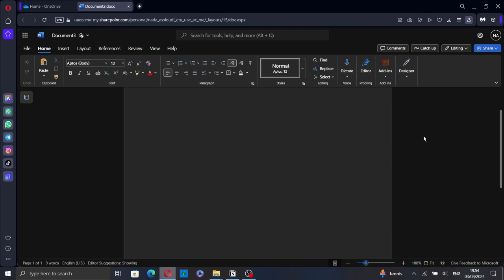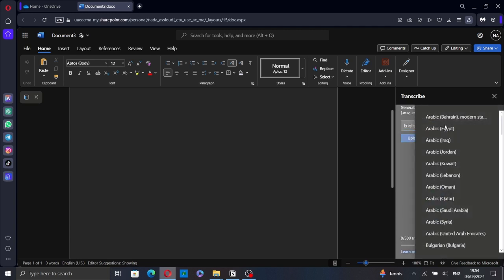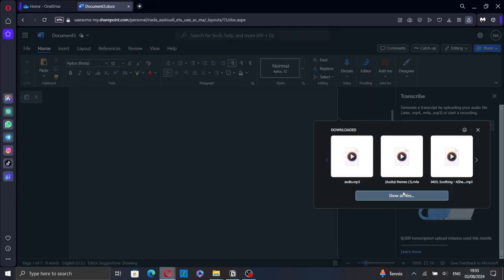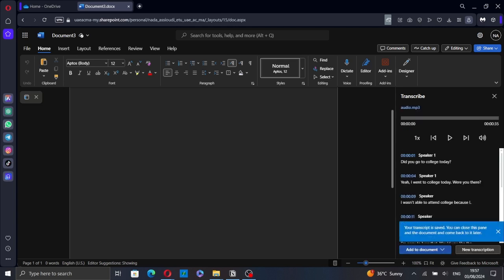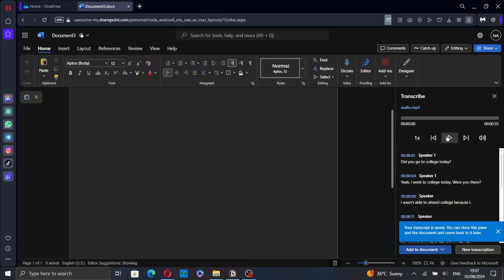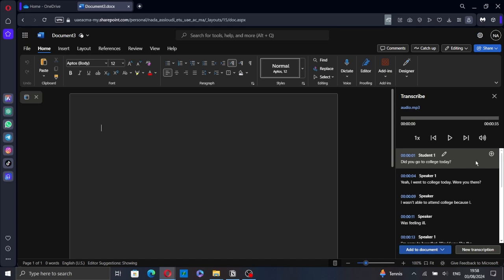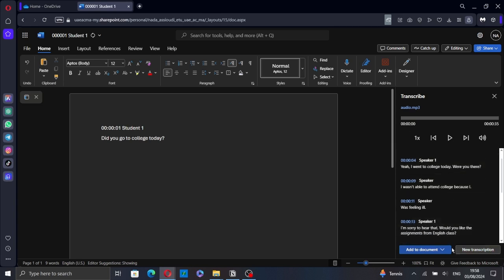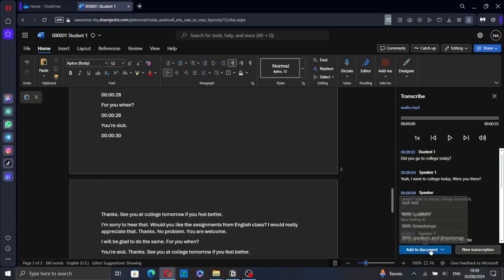How To Convert Speech To Text In Microsoft Word Tutorial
Today we talk about convert speech to text in microsoft word,voice to text,audio to text,transcribe audio to text,audio to text converter